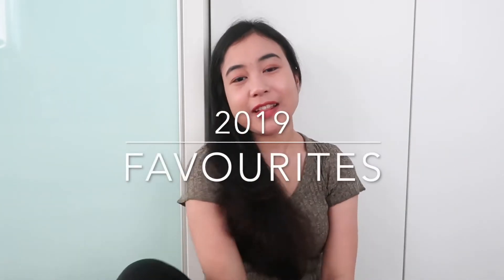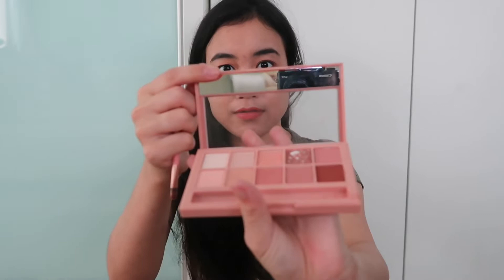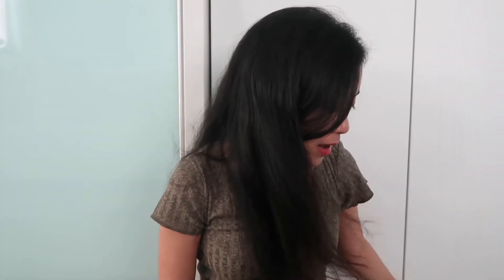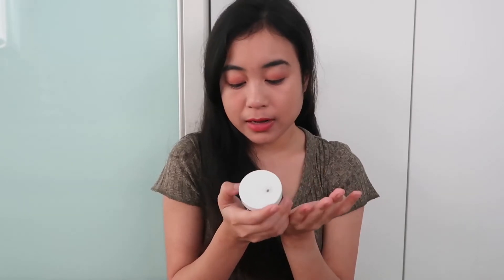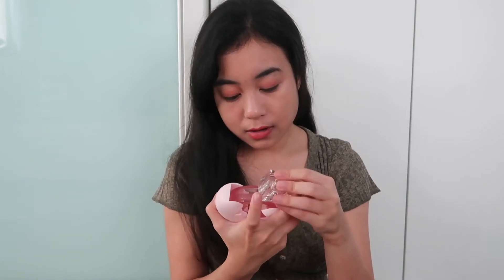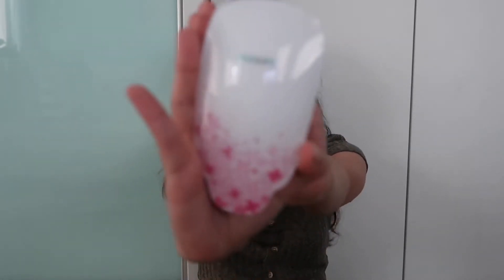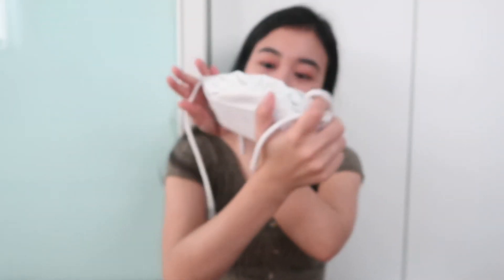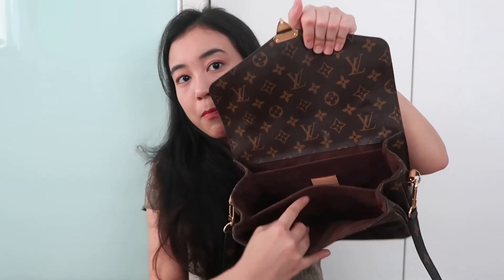2019 favourites/must haves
Hi guys! 2019 is coming to an end. Here are some of my favourties and must haves from the year 2019. Let me know what’s yours?